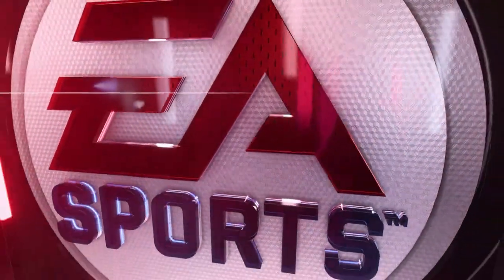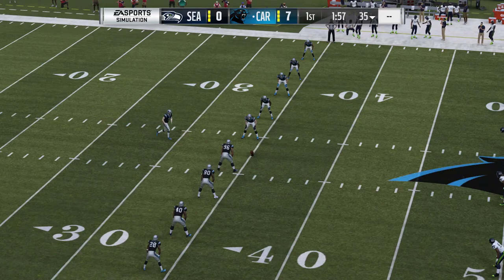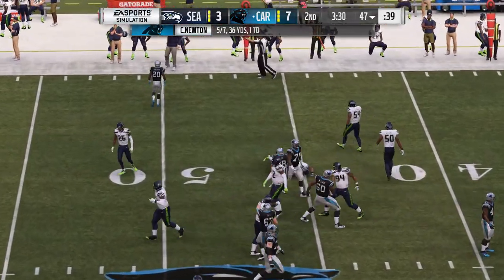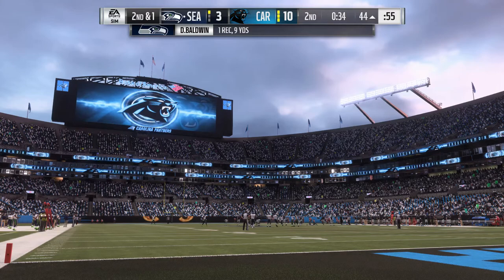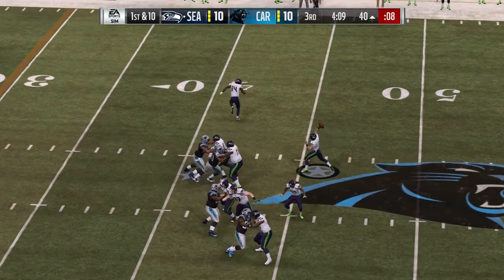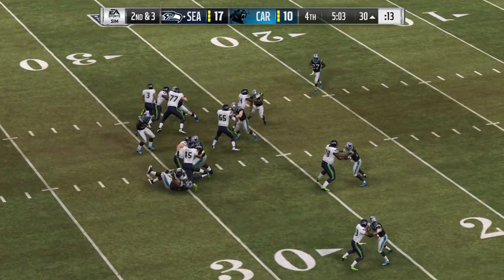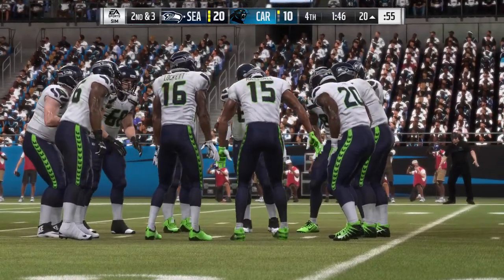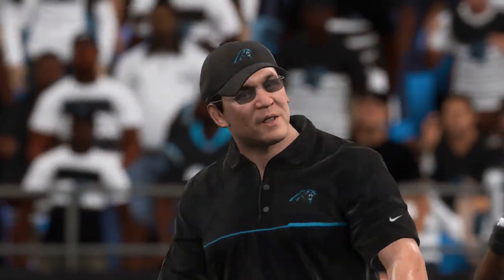Madden NFL 19 Seattle Seahawks vs Carolina Panthers (Xbox One HD) [1080p60FPS]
Seattle Seahawks vs Carolina Panthers (CPU vs CPU gameplay difficulty: All Madden)